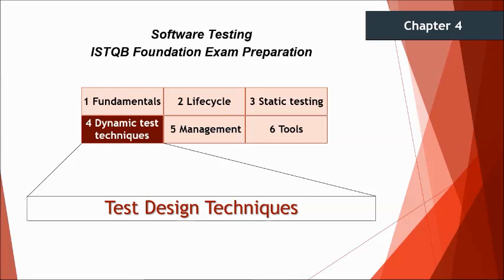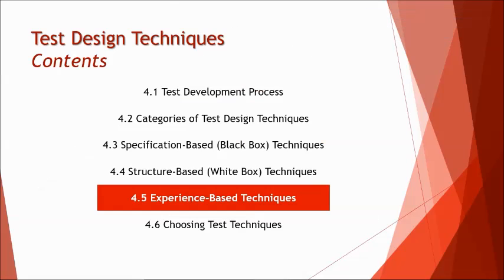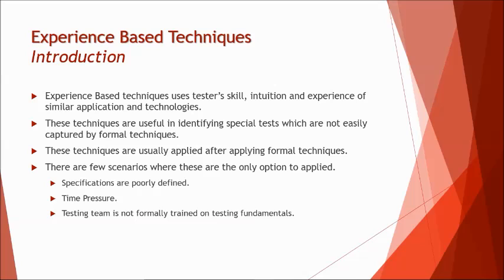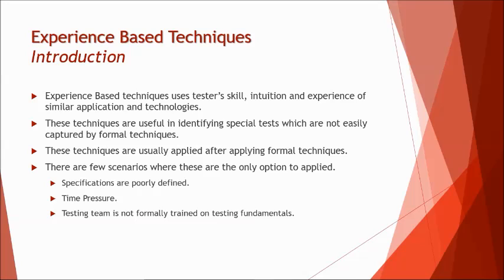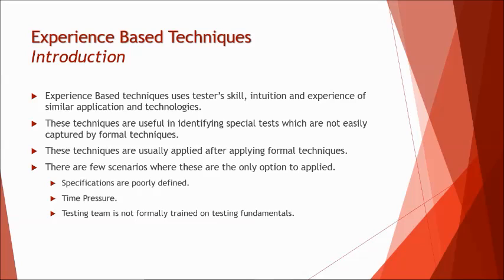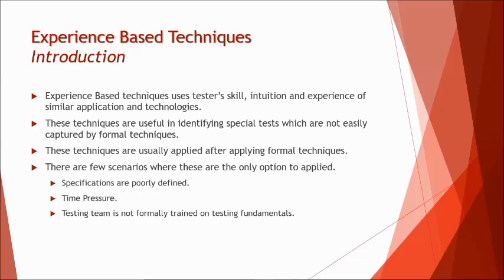ISTQB Foundation Level Certification 2011 | 4.5 Error Guessing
This tutorial will drive individuals about the understanding on Topic 4.5 Experience Based Techniques (Error Guessing) from Chapter 4 Test Design Techniques in ISTQB Foundation.

What is black box testing techniques,
What is white box testing techniques,
What is experience based techniques,
What are specification based techniques,
What are structure based techniques,
What is Error Guessing,
What is Fault Attack,
Sample questions on Error Guessing,